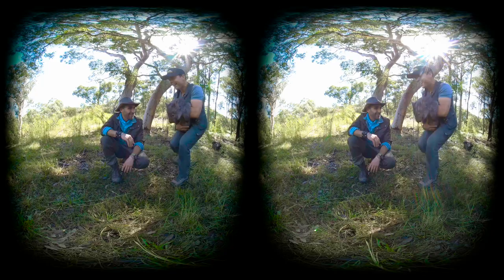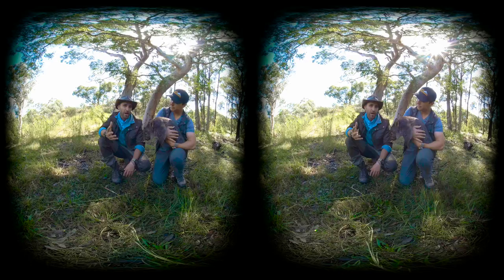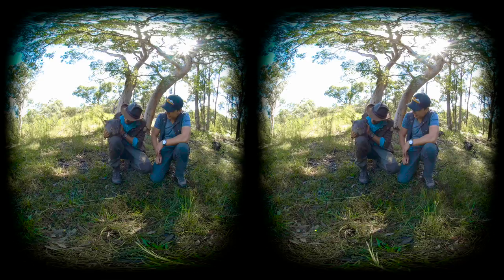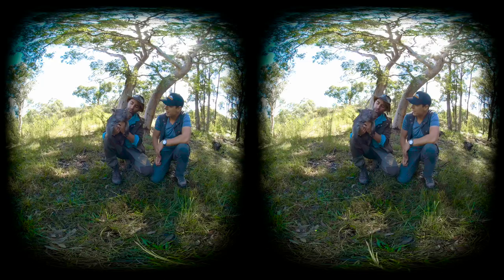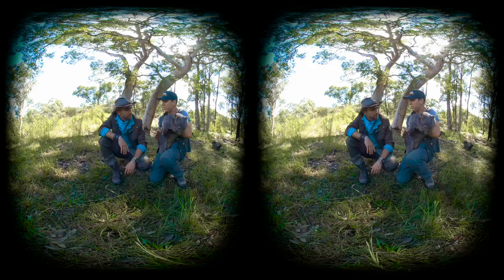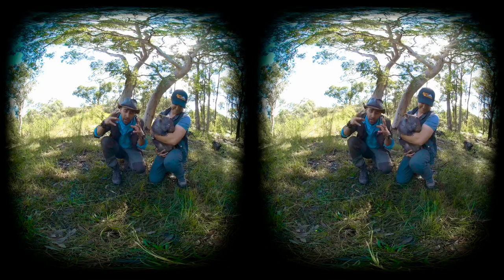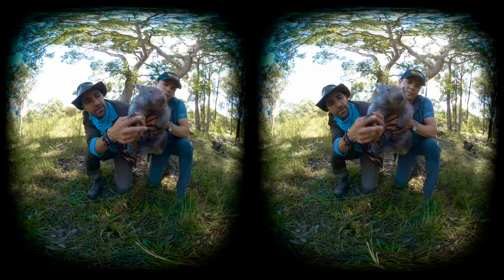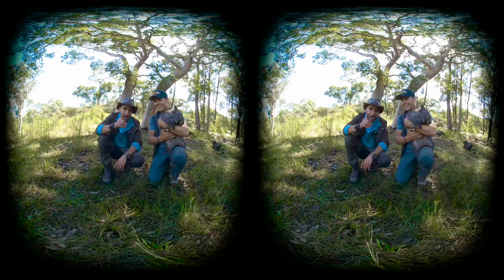Baby Wombat Set Loose! - in VR180!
*** This is a VR180 video so pop on your Google Cardboard or VR Headset to be totally immersed in our world! No headset? No problem. Move your mobile phone around and catch the total 180 experience! If you're viewing on a mobile device and want to experience the adventure through a VR Headset simply click the headset icon in the bottom righthand side of your screen!***

On this episode, Coyote and crew hang out with one of the cuddliest marsupials in all of Australia, Grace the Wombat!